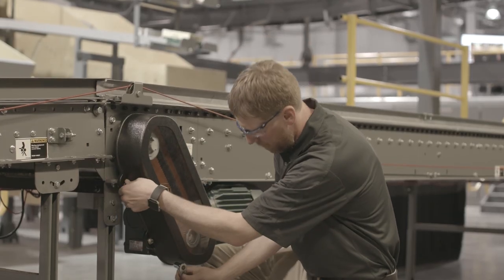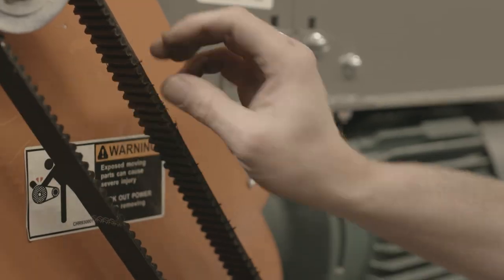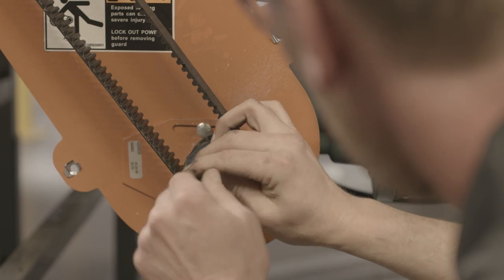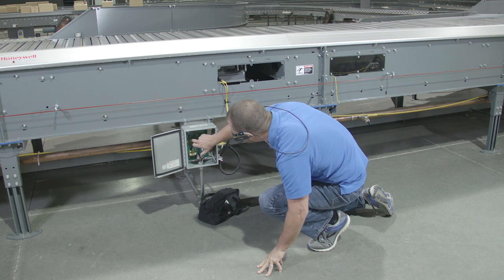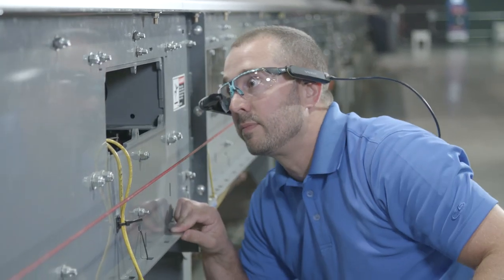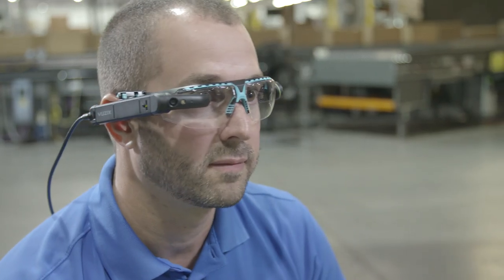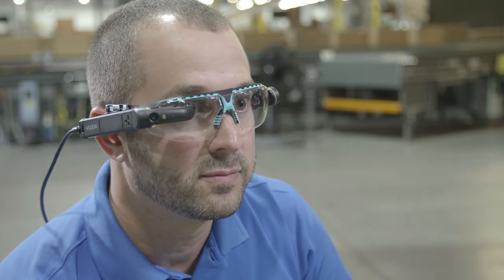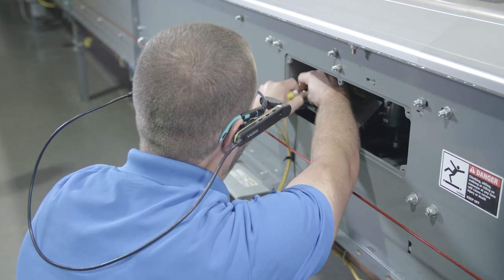Augmented Reality in the DC: Show Me, Don’t Tell Me | On The Move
Downtime situations cause operations managers to have headaches. When they can’t get product out the door, they’re actually losing dollars and throughput. And that’s what they care about.

Augmented reality is causing exciting waves in the industry and our customers are very excited as well. Not only is new technology enabling faster processes, but it’s also increasing the uptime and decreasing the downtime in their facility.

Augmented reality glasses are being applied to maintenance efforts actually allowing our support services team to see the situation in real time and help collaboratively solve customer problems faster.

We’re using the augmented reality glasses as a heads-up display. When a technician is standing in front of a control panel for example, we can send those schematics directly to that heads-up display. We can annotate it and draw and say this wire right here is your problem. And that way the collaboration drives to that uptime faster. We’re using the power of augmented reality to really drive the collaboration between experts and technicians onsite.